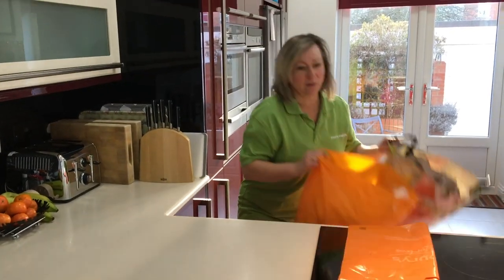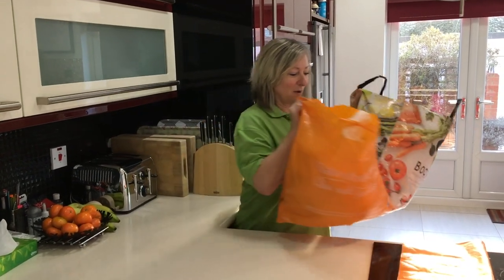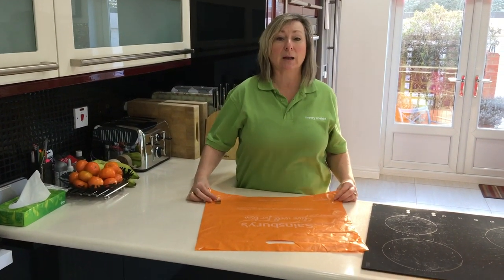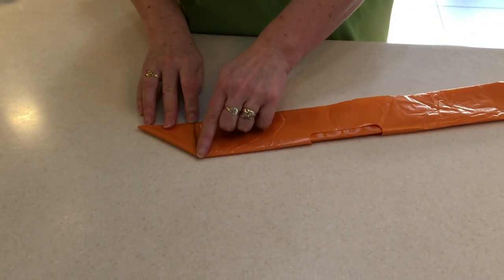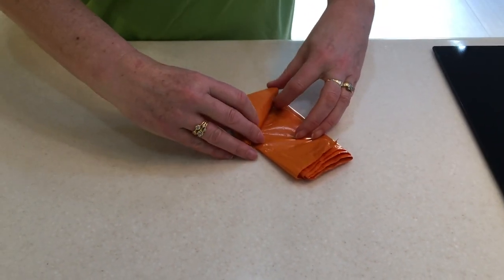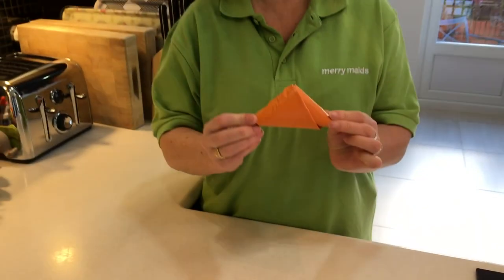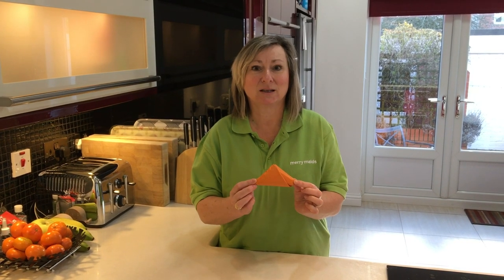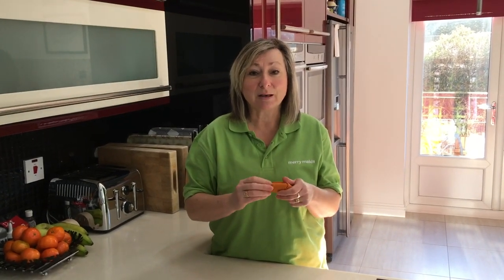Life Hack: How to fold plastic bags for storage space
One of our business owners shares with us how to fold plastic bags to help with your home organisation.

Find more useful organisational and cleaning tips on our